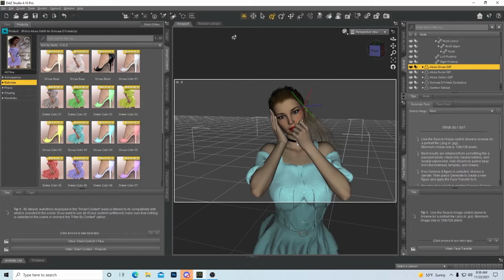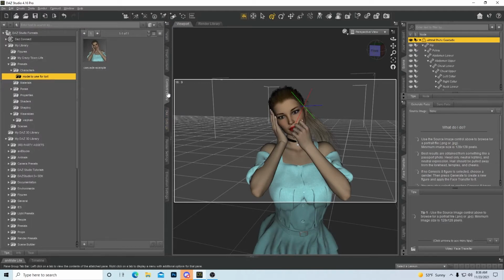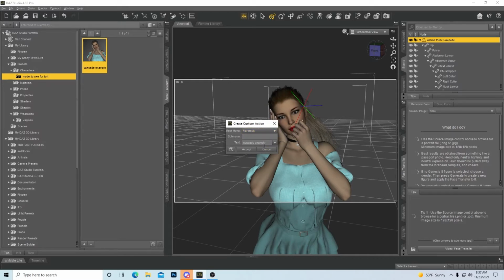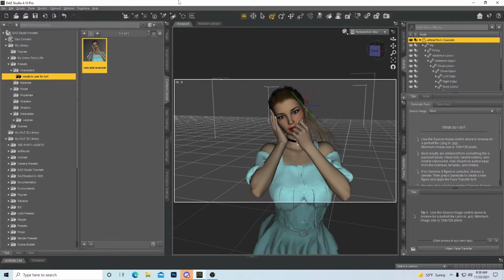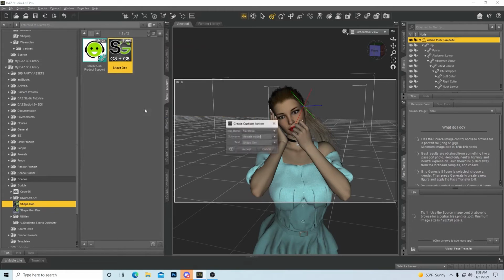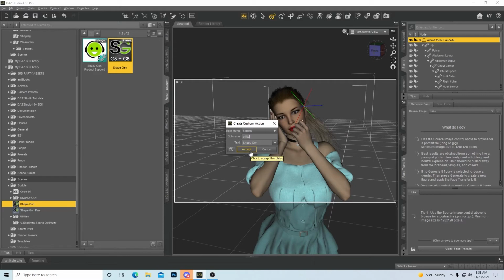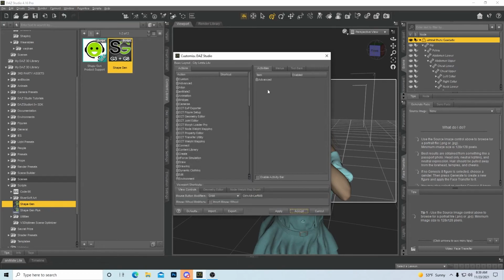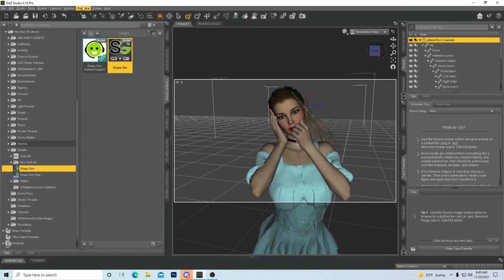Favorites and Scripts in Daz3d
I talk about adding or deleting objects in your favorites list and also your script list. This is a very useful tool for organizing Daz3d content.